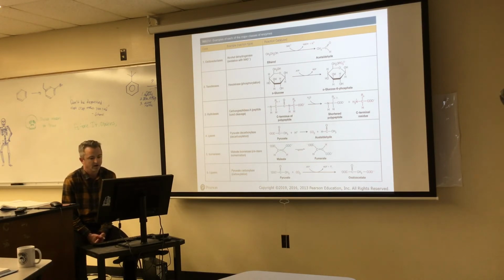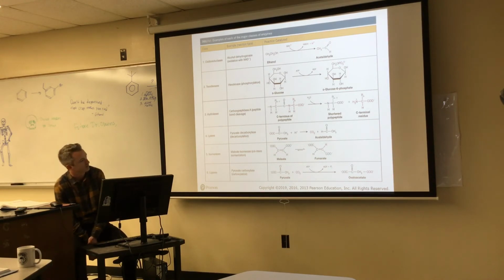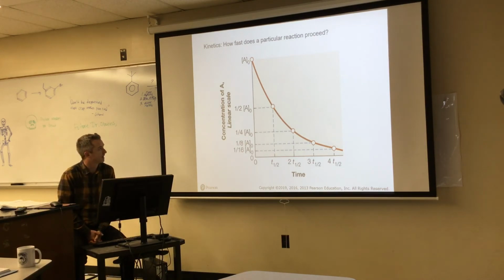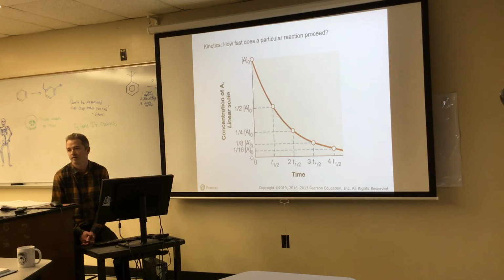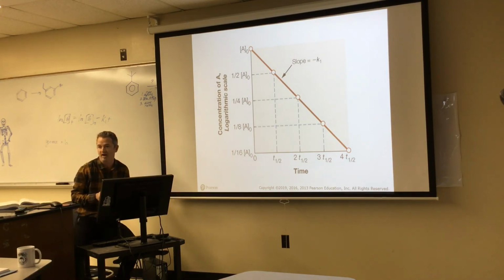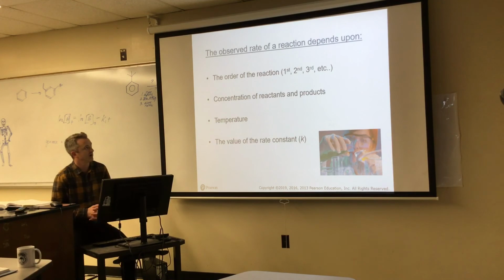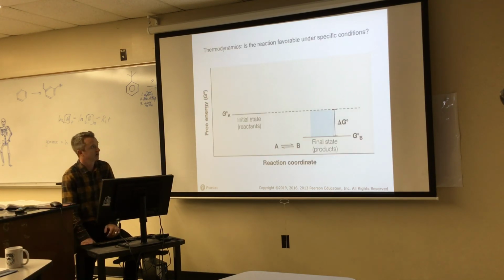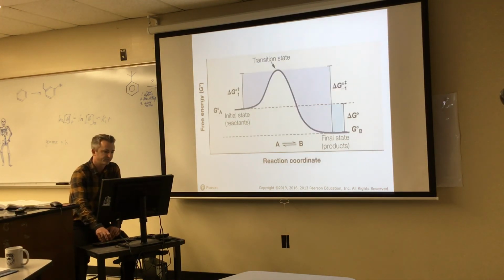CHE 444 3-30-22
Enzymes 1